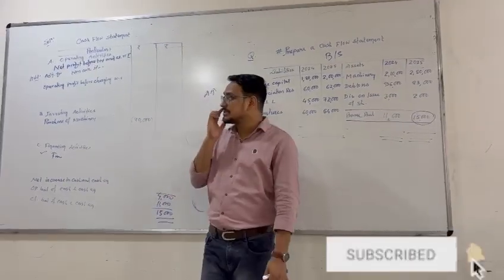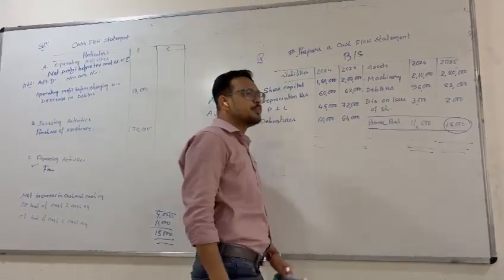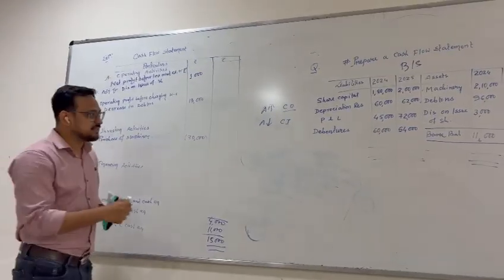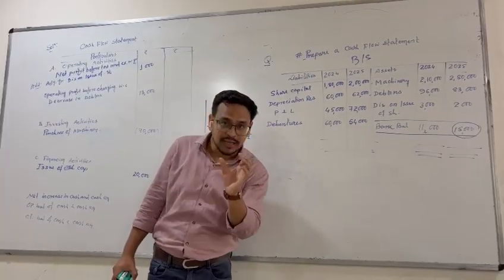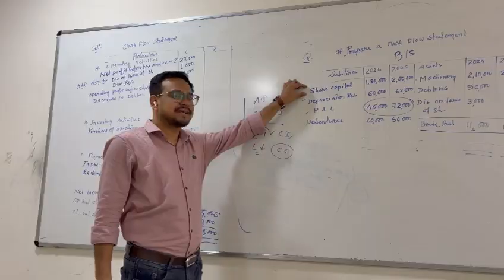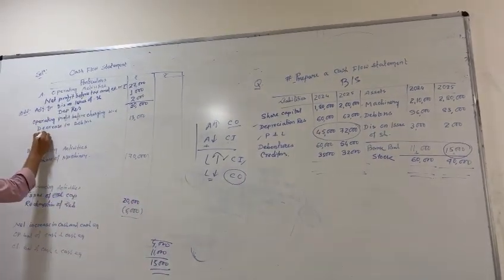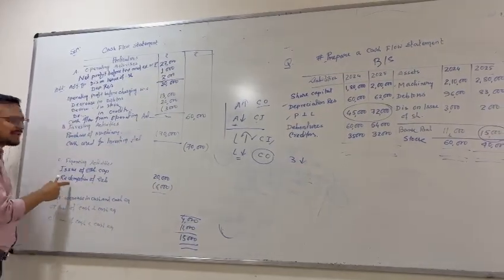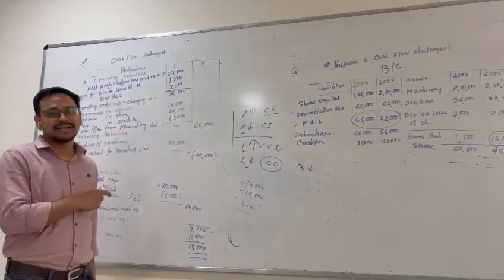CASH FLOW STATEMENT# PART 4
I have solved Question 1 of the Cash Flow Statement in a clear and step-by-step manner. This part focuses on the practical application of concepts learned in previous videos.
What you will learn:
Step-by-step solution of CFS Question 1
Proper classification of Operating, Investing & Financing activities
Important adjustments and working notes
Exam-oriented approach to solving questions
Make sure to watch previous parts for better understanding.